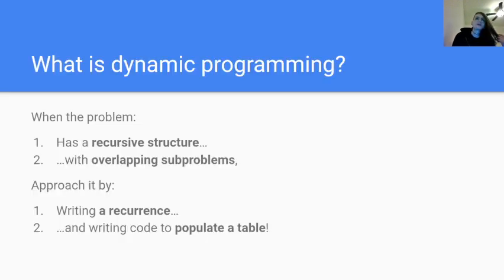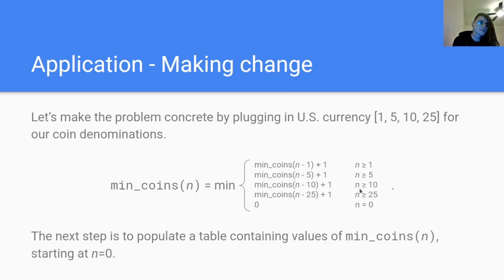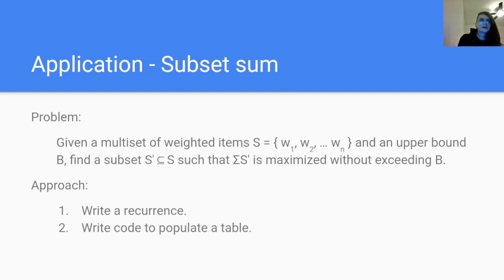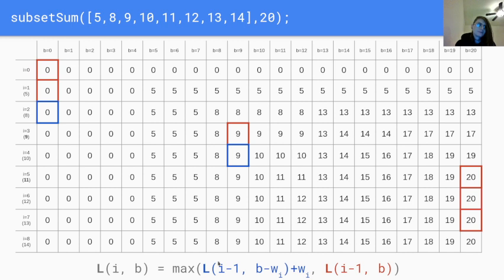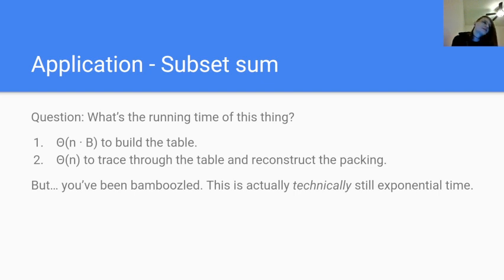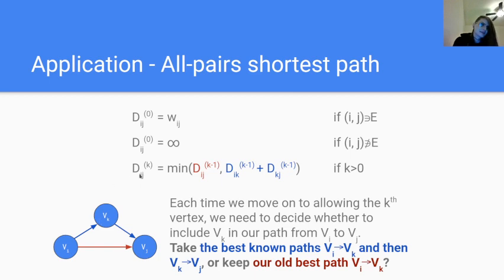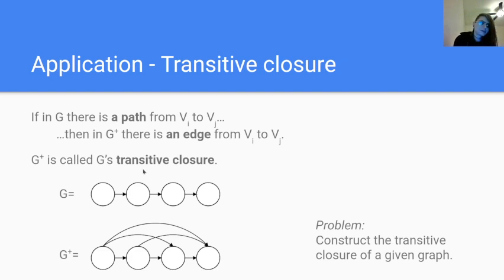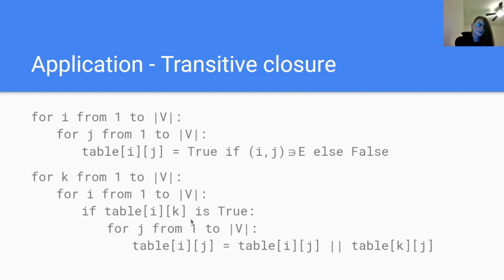Lecture 06 - Dynamic programming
Errata:
None known!